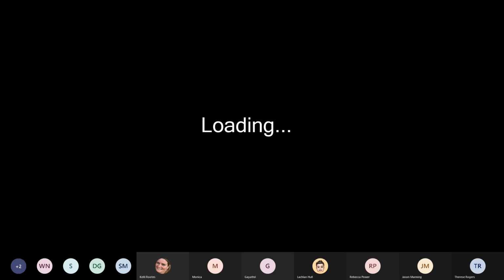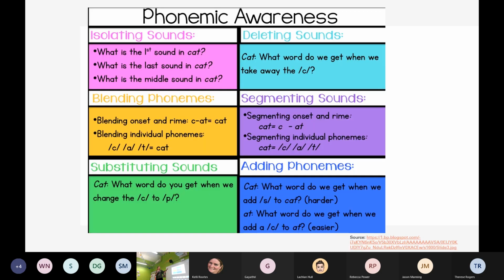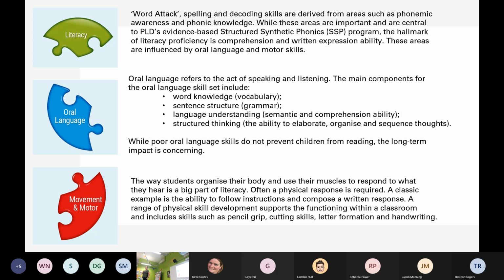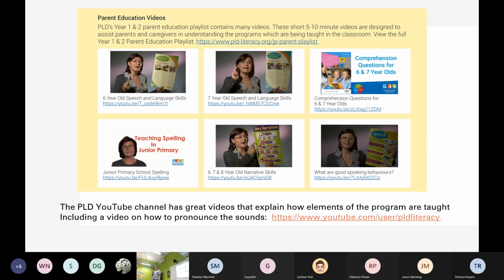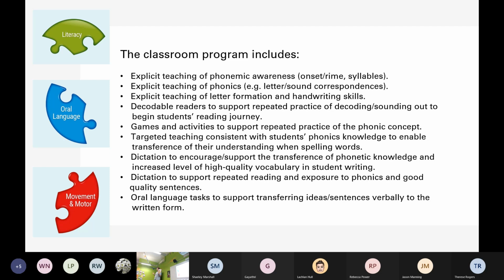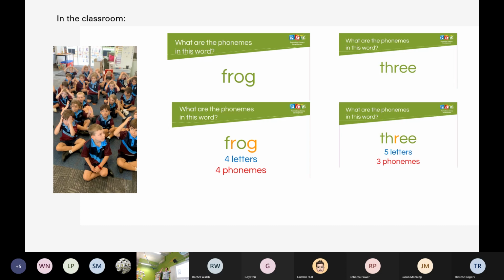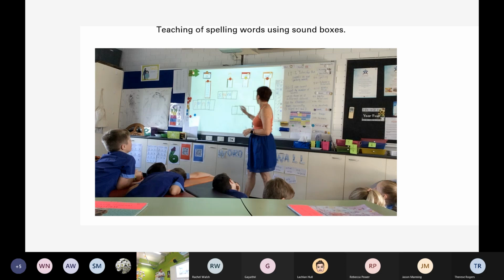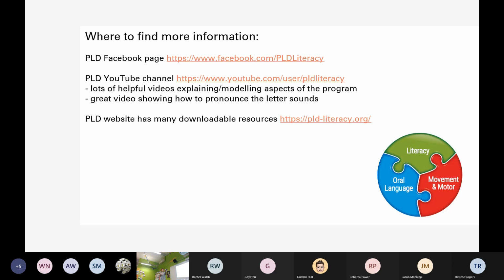PLD and Phonics Parent Information Session